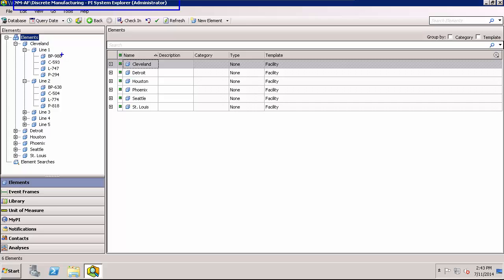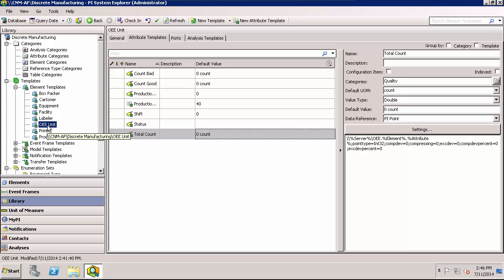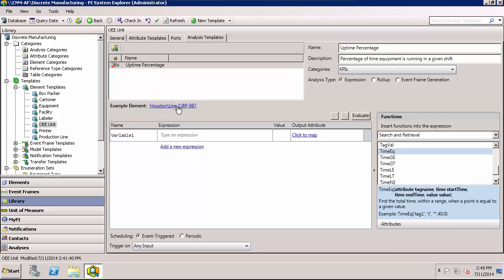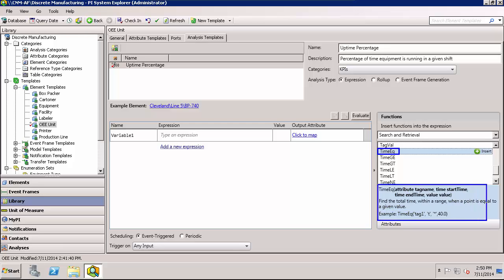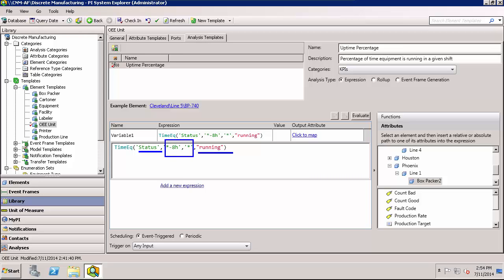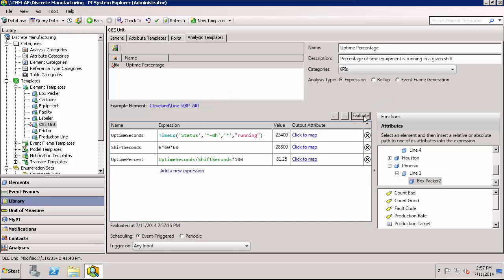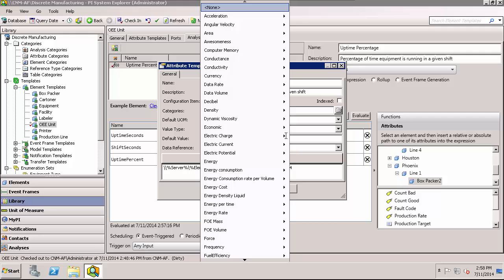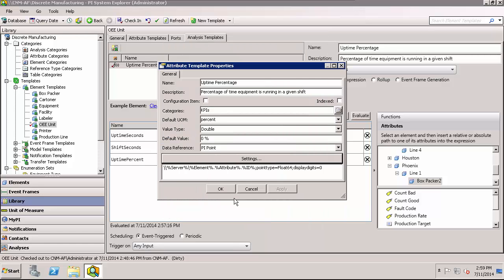OSIsoft: How to Setup Expression Analyses with PI AF [PI AF 2014- v2.6.0.5843]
An expression analysis calculates one or more output values from specified functions, operators, and input values. The outputs are mapped to AF attributes and can be also written to PI tags.
[00:27] Example of use case of expression analysis
[01:10] Introduction on the Analyses tab/Analysis Templates tab used to create an expression analysis
[02:24] Walk through of steps to create an expression analysis
[03:45] Discussion on available functions to use for expressions
[08:11] Use multiple related expressions together in the same analysis
[09:22] Map output to attribute and PI tag
[10:54] Schedule the expression analysis